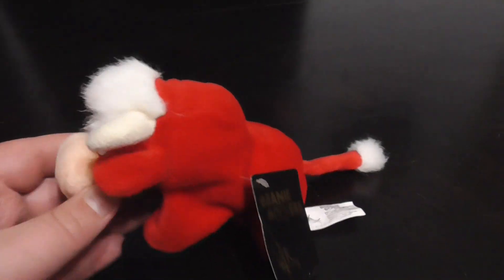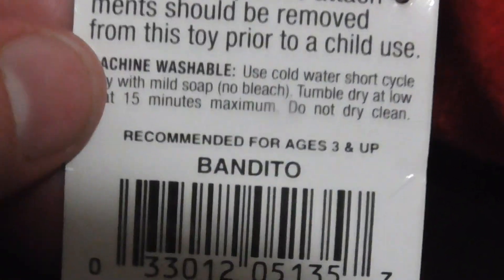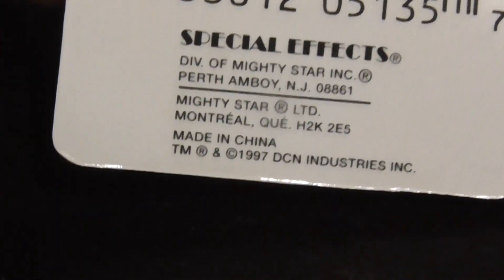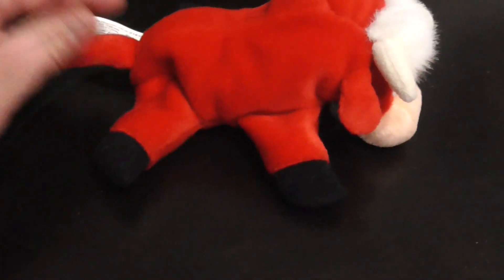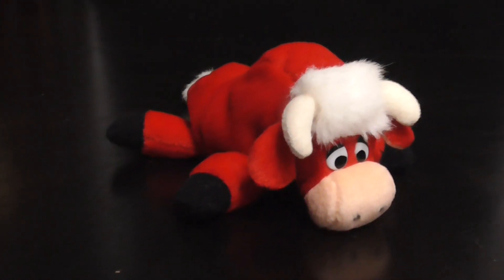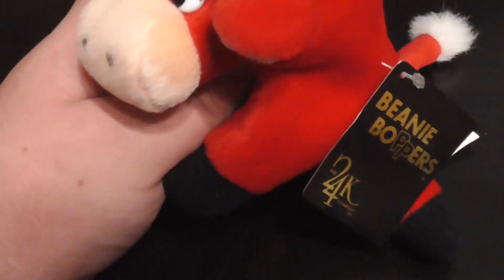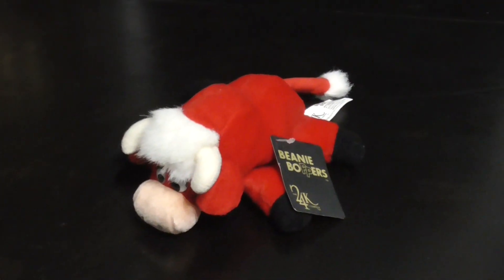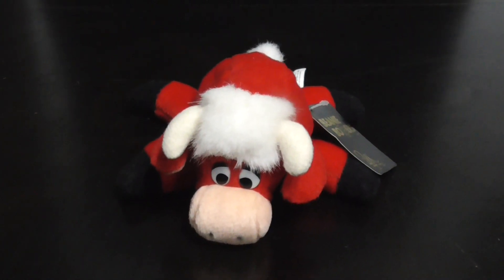1997 24K BEANIE BOPPERS BANDITO THE BULL PLUSH REVIEW